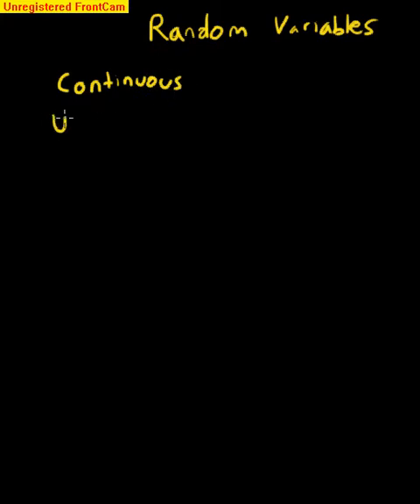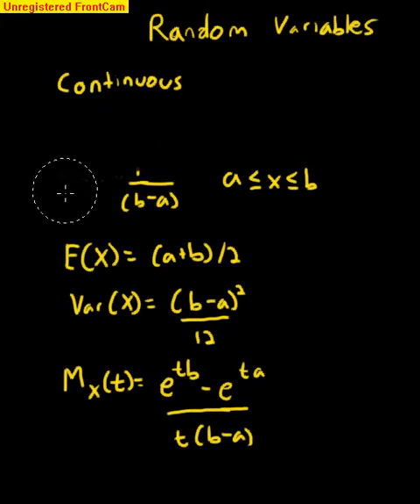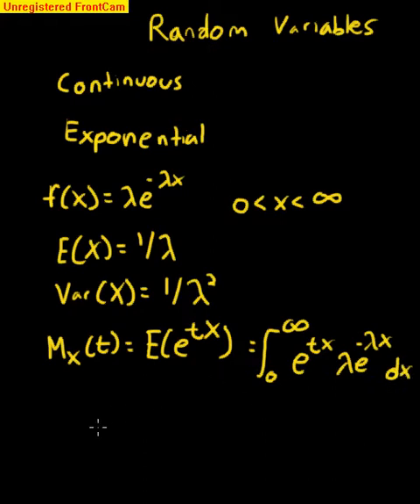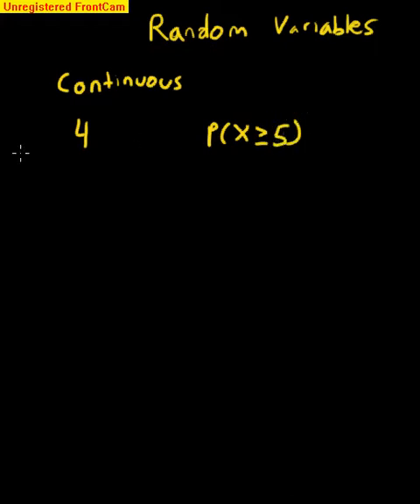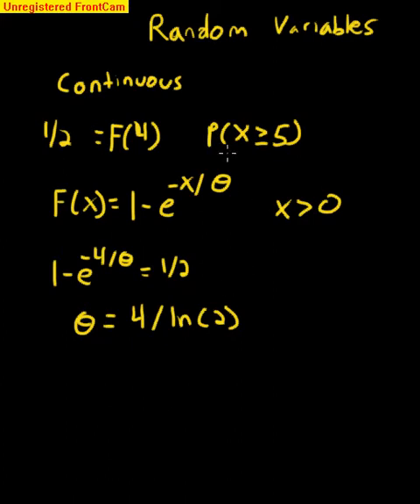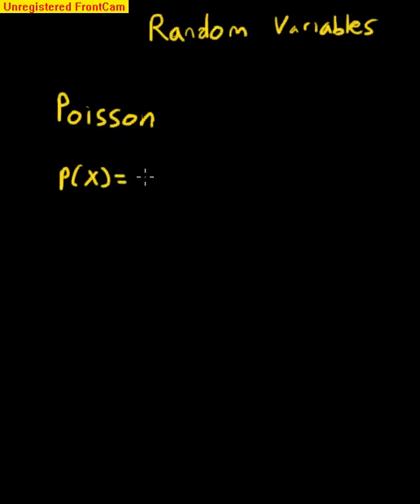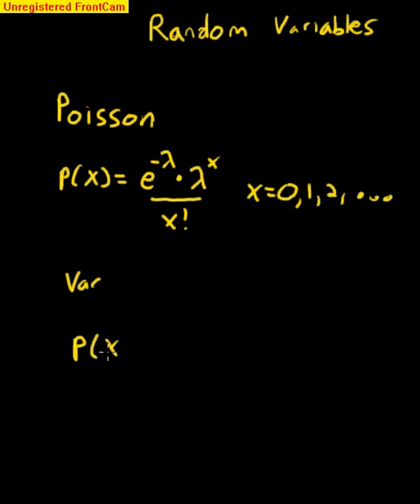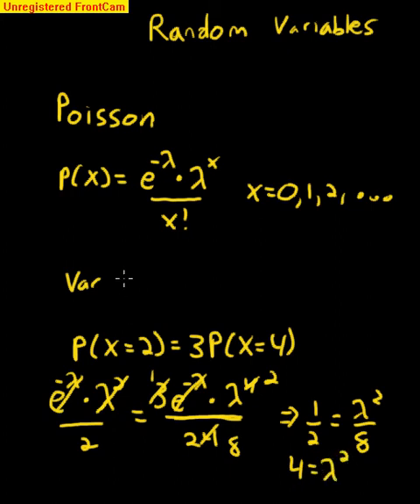Continuous and Discreet Random Variables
In this video we discuss the three major distributions found on the P exam.